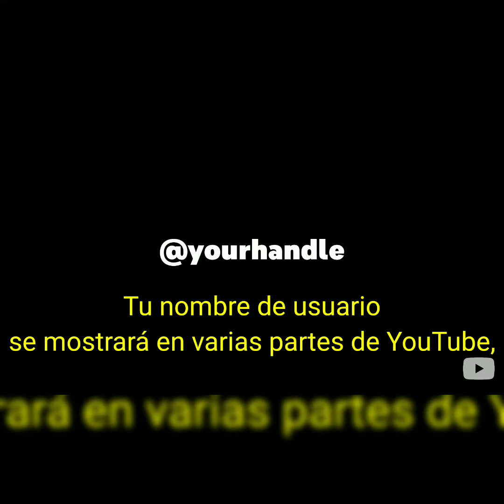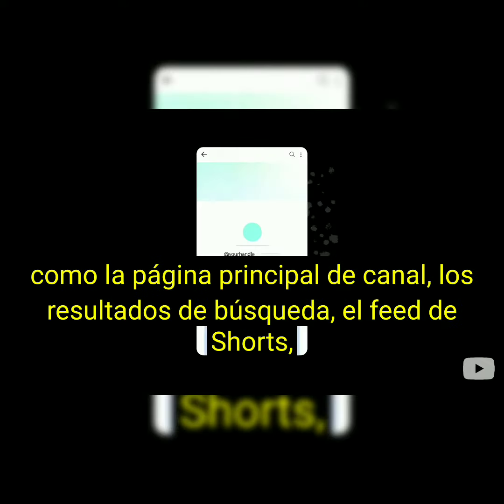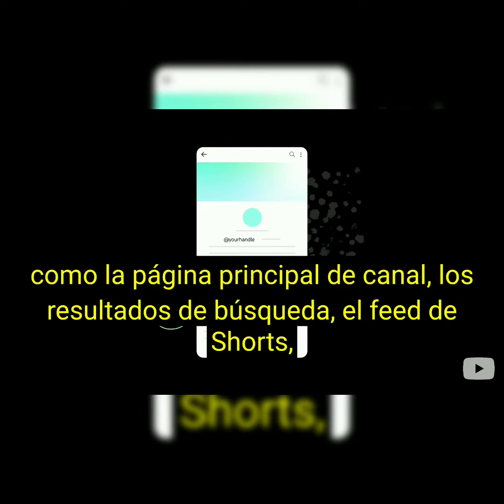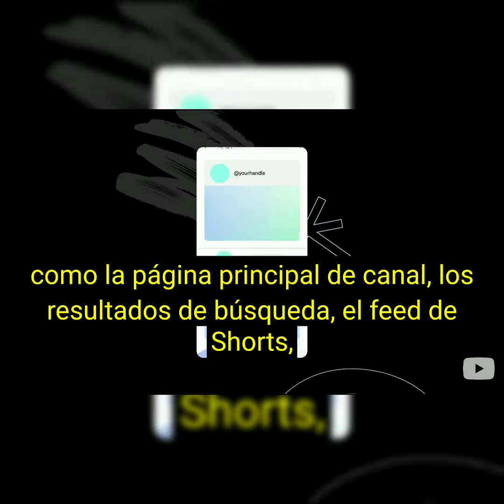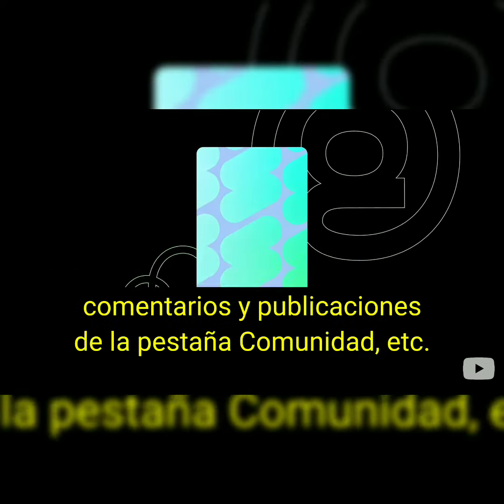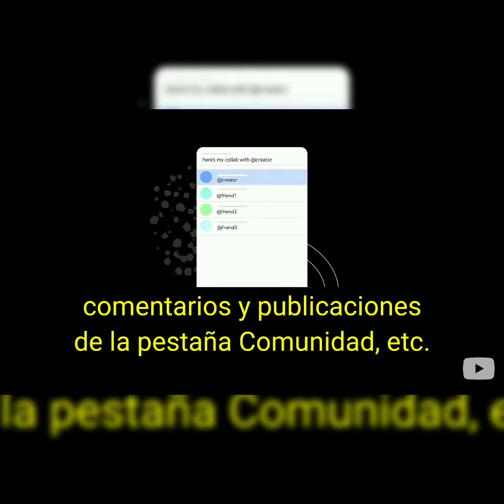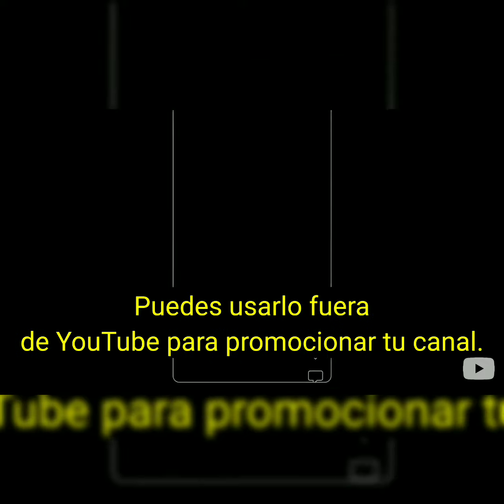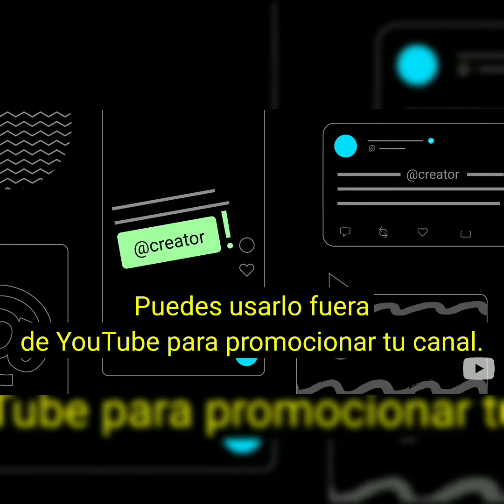cómo éstos nombre son identificadores únicos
con todo respeto y responsabilidad de Youtube y respecto todas las normal

definición y relevancia para el SEO -

Indican dónde se encuentra un objeto y cómo se puede llegar a él. Los identificadores únicos permiten el control y la interacción de diferentes objetos o ...

¿Qué es un identificador único?

Los identificadores únicos o UID son números y letras que permiten la identificación de objetos dentro de un sistema informático. Indican dónde se encuentra un objeto y cómo se puede llegar a él.

Identificador Único: definición y relevancia para el SEO -

¿Cuáles son los tipos de identificadores?

Identificadores

Un identificador ordinario es una letra mayúscula seguida por cero o más caracteres, cada uno de los cuales es una letra en mayúsculas, un dígito o el carácter de subrayado. ...

Un identificador delimitado es una secuencia de uno o varios caracteres entre comillas dobles.